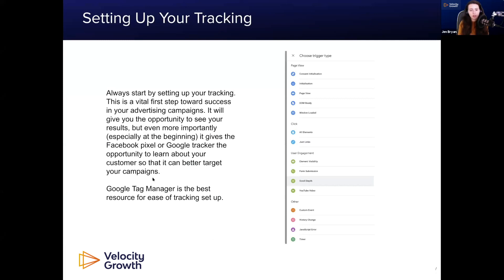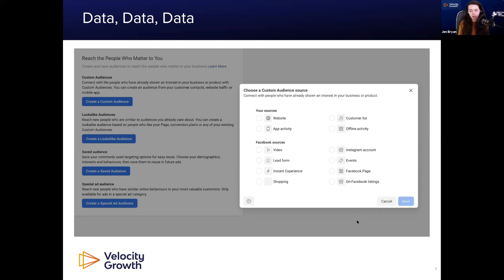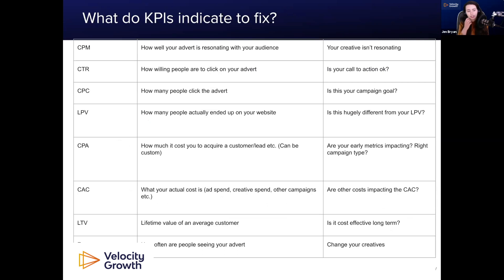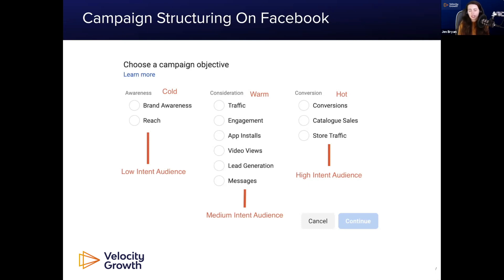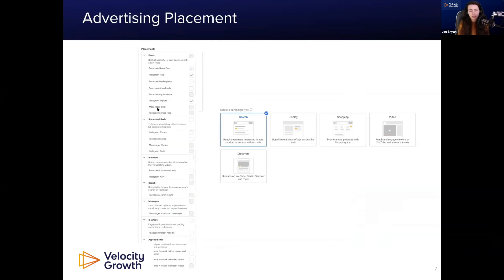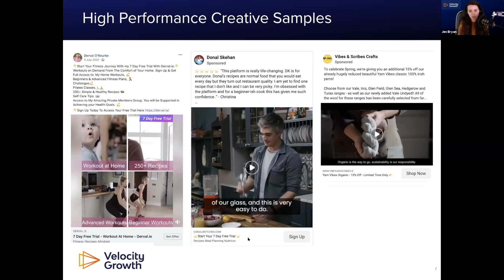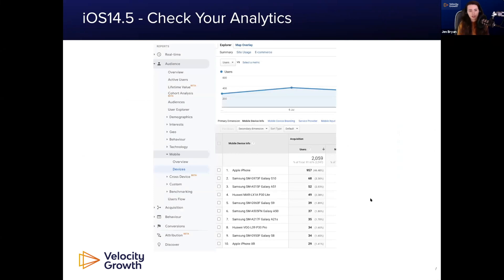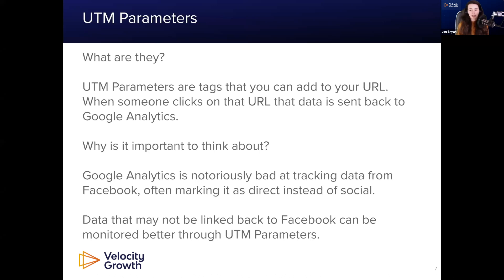Mastering Growth Module 2: Part 2 - Facebook and Google Ads best practices